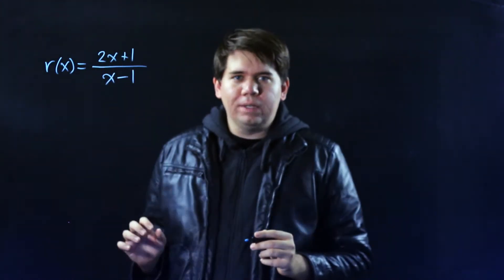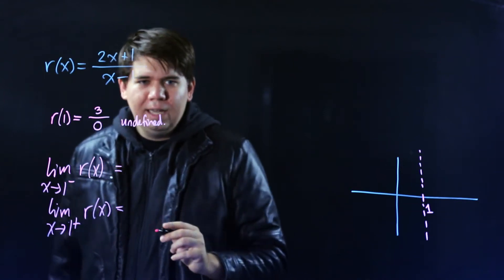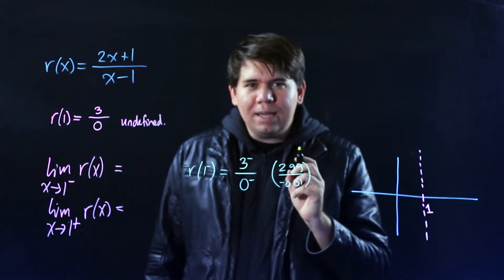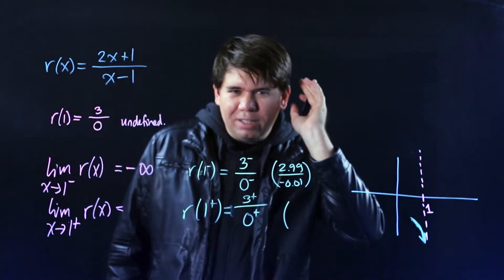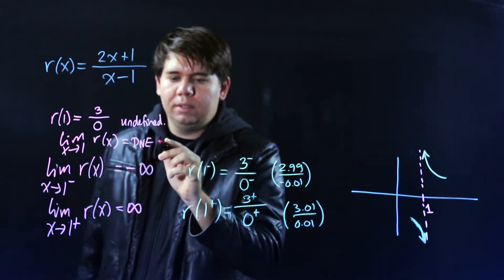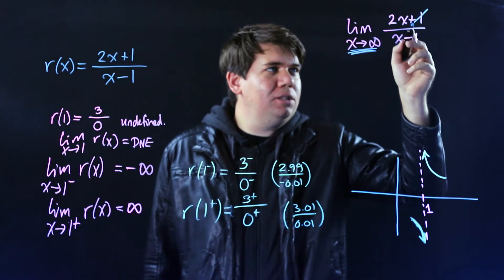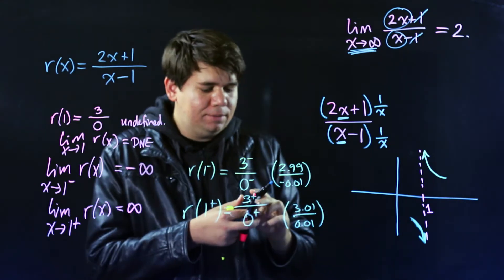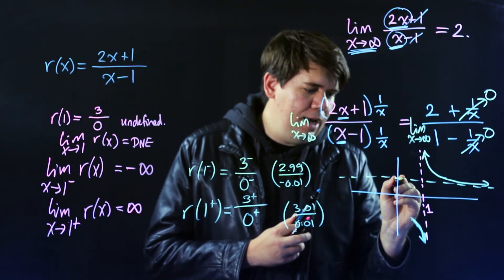Lit Calculus 6: Asymptotes of a Rational Function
We show how to determine the left- and right-hand limits of the vertical asymptote of a rational function as well as the horizontal asymptote(s).